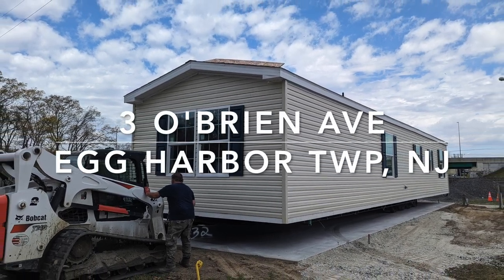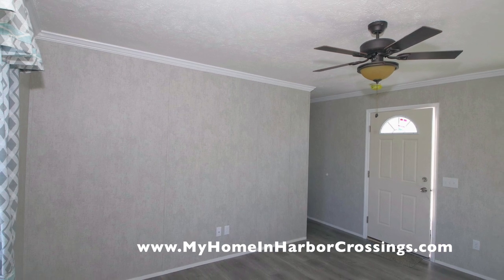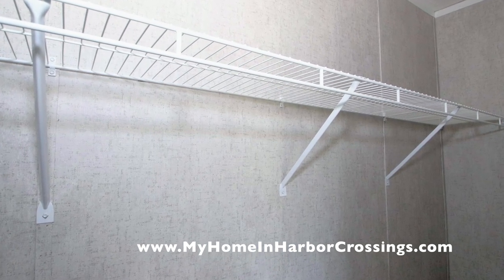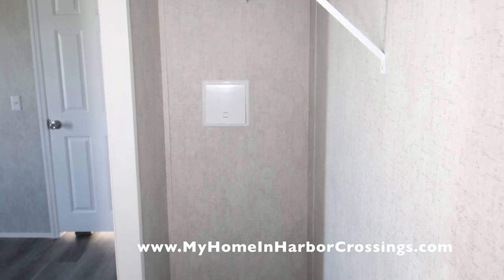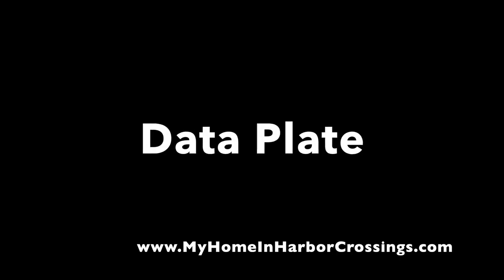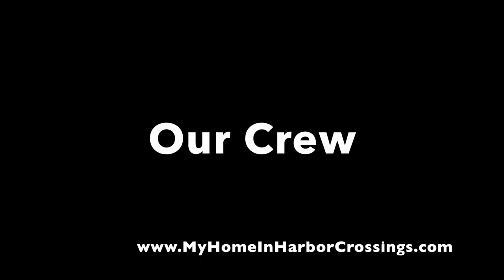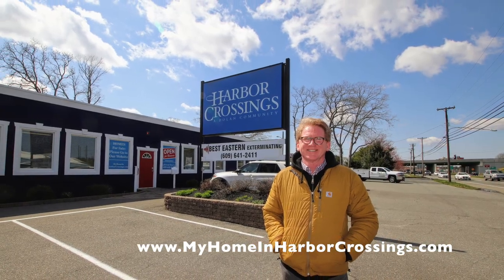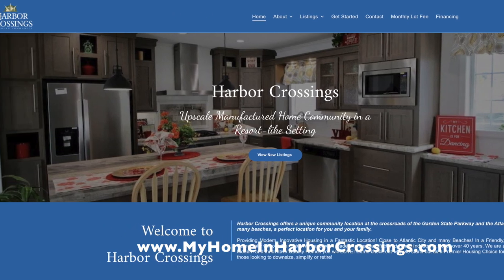SOLD 3 O’Brien Ave Egg Harbor Twp NJ 2 Bedroom Manufactured Home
April 2024
3 O’Brien Ave Egg Harbor Twp NJ 2 Bedroom 2 Bath Manufactured Home

Location:  3 O’Brien in Harbor Crossings Manufactured Home Community
Manufacturer: Eagle River Homes
Model: HS-68S1131
Type: New Construction Manufactured (HUD)
Bedrooms: 2
Baths: 2
Square Footage: 1024 Nominal
Price: $130,000
Size: 16 x 64 Nominal
Year: 2023
Availability: UNDER CONSTRUCTION

HOME FEATURES:
Siding: Vinyl (Almond)
Shutters: Vinyl (Blue)
Walls:  (Drywall)
VOG: In Closets & Bathrooms
Cabinets:  Ozark Grey Wood
Countertop: Laminate
Appliances:  4 Whirlpool
Flooring: Vinyl
Roof: Shingles

Additional Features:
Insulation in walls, floor & ceiling
Central Heating & Cooling System
Gas Furnace: 56 BTU
Whirlpool Appliances: Gas Range, Dishwasher, 18' cu ft Refrigerator & Microwave over Range,
Stained Gray Wood Kitchen & Bathroom Cabinets with adjustable shelves
Laminate Countertop
40 gal Electric Water Heater
Low E Thermal Pane Windows
100 AMP Electric Panel
One Piece 60" Fiberglass Shower Stall with Glass Sliding Door
One Piece Fiberglass Tub in Hall Bath
Plumbed for your Washer and Gas Dryer
Custom Steps

All our homes are for sale and are owner occupied. We do not rent. Subleasing is not allowed. Our goal is to improve the reputation of Manufactured Homes by moving away from the traditional concept of “mobile home” and “trailer” expectations.

1) minimum 10 % down payment
2) Credit score of 650 or better
3) No more than 43% debt to income ratio

STEPS
, fill out our Pre-Qualifying Questions
2) Receive and read our Informational Email
3) Confirm the Pre-Qualifying Questions
4) Receive a courtesy list of NJ Manufactured Home loan originators that, as far as we know, are the only ones in NJ who offer loans for MANUFACTURED HOMES in a LAND LEASE COMMUNITY.
4) Due to employee shortages, to tour homes we now require
If financing, you provide a pre-approval loan letter.
If it is a cash purchase, provide a bank statement documenting funds to purchase.
5) Once this is received, tours of available homes can be scheduled.
4) After your tour, if you wish to purchase, you will be emailed an online link to fill out the Resident Application. Each adult (18 and older) to reside in the home must fill out a separate online application. Each adult MUST have their own email. All persons to reside in the home are to be listed, including children. There is a $45 non refundable charge per adult to process the application.

Monthly lot fee (See the website for amount) includes: City water and sewer, Garbage and recycling pick up, Mail delivery, property taxes and maintenance crew on site, office staff on site, care of common areas including streets (snow plowing and leaf blowing)